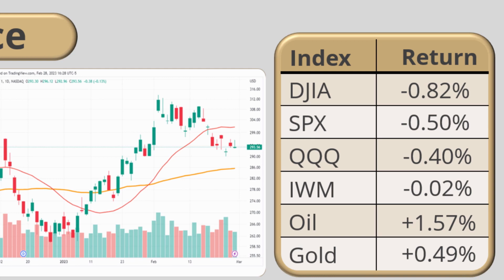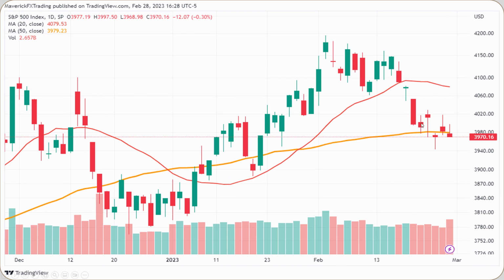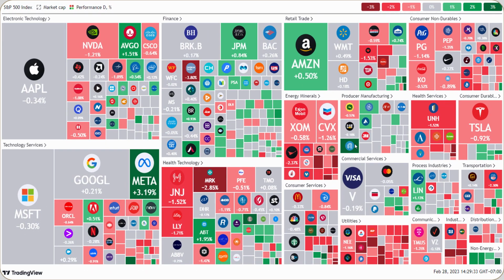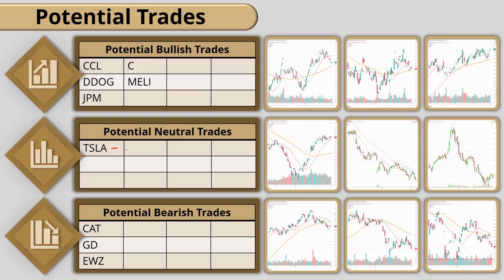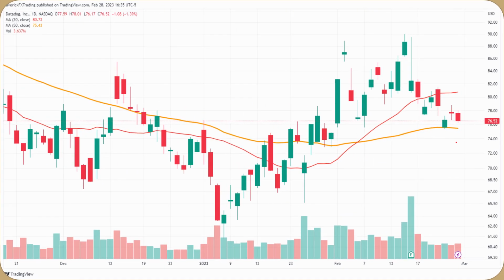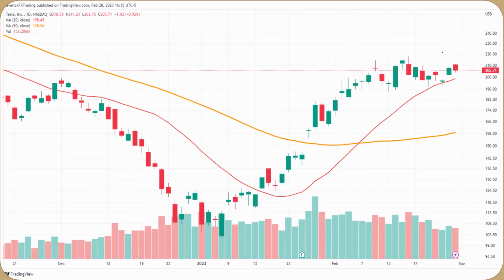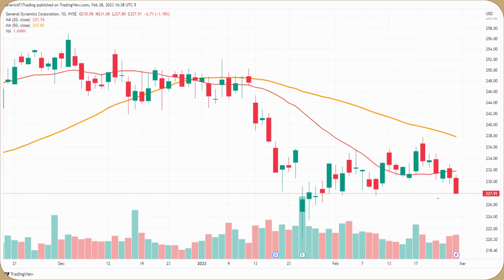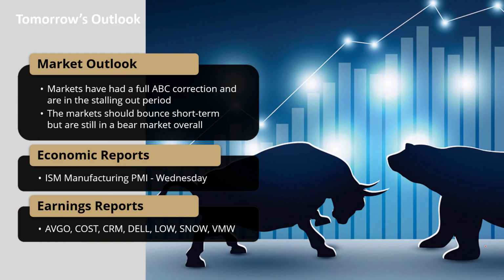Stock Market Roundup - Live Option Trades Today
If you liked the contents of this tutorial video and want to learn more about trading the firm’s capital, please click on one of the following links:

live option trades today